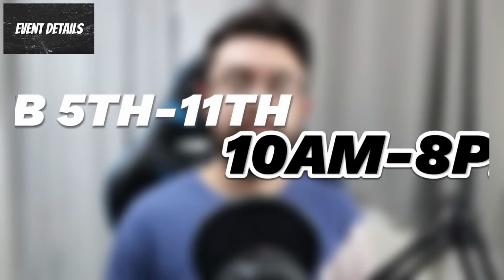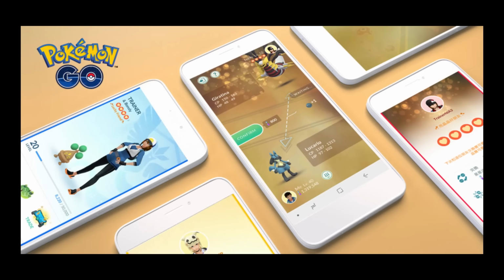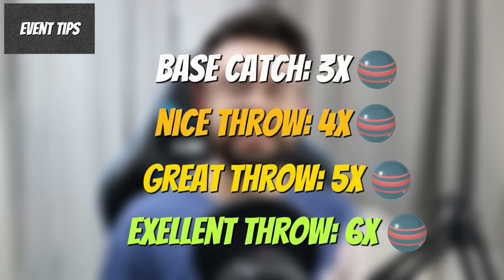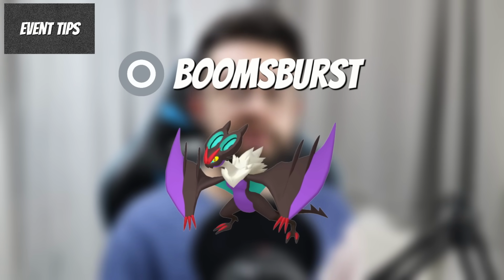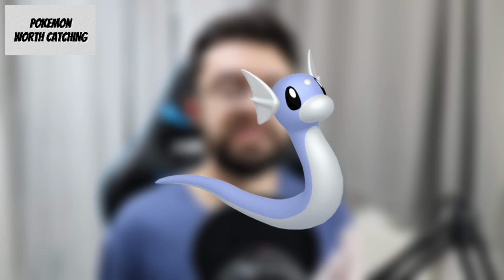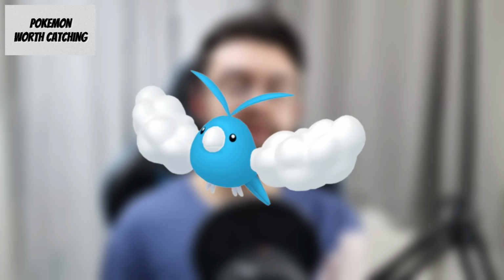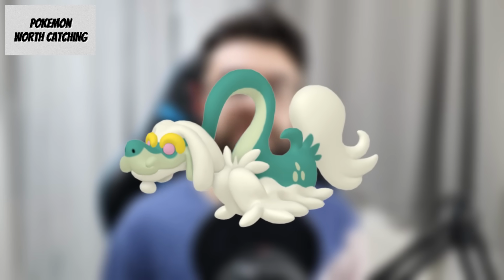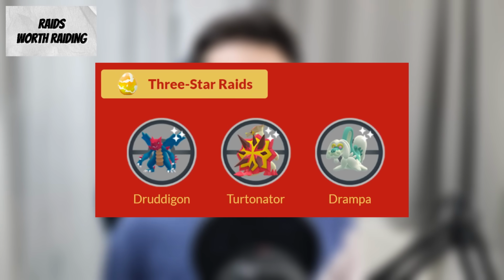TIPS For LUNAR NEW YEAR In Pokémon GO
Drampa and its shiny debut in this dragon type focused Lunar New Year event! This event is a great time to be trading with the increased chance of lucky trades! In this video I will be going through all of the event details, event tips, Pokemon worth catching, raids worth raiding and more!

Time stamps:
0:00 Shiny Drampa Debut
0:14 Event Details
1:29 Event Tips
5:20 Which Pokemon are worth catching?
9:04 Which Raids are Worth Raiding?

Credit to pvpoke.com for the GBL rankings.